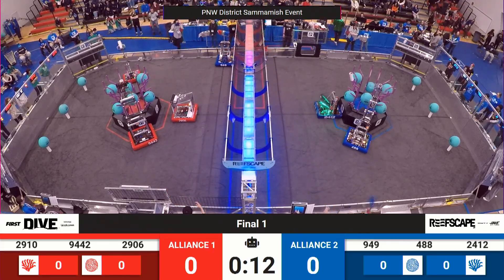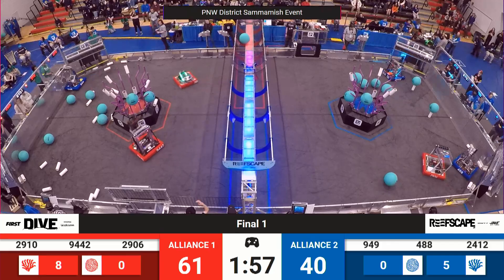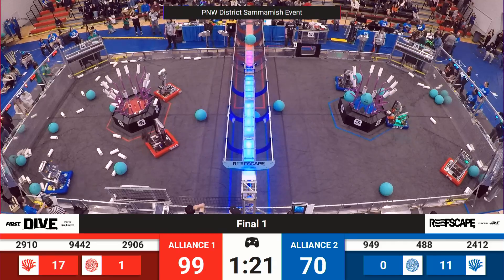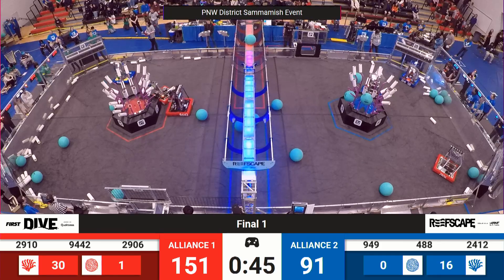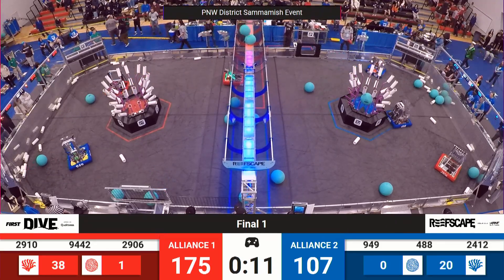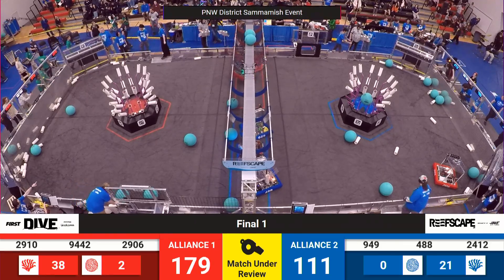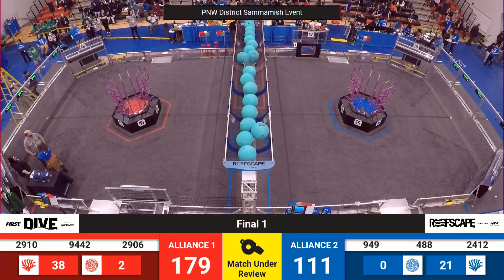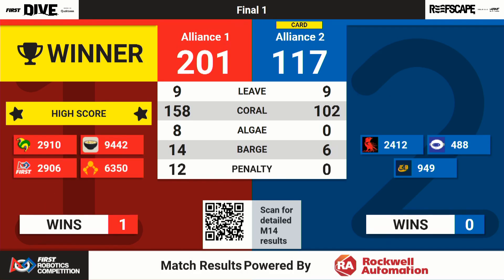PNW Week 2 Sammamish Finals 1 Wide